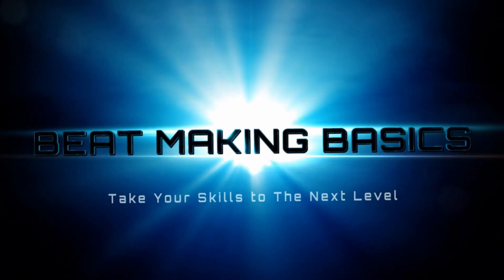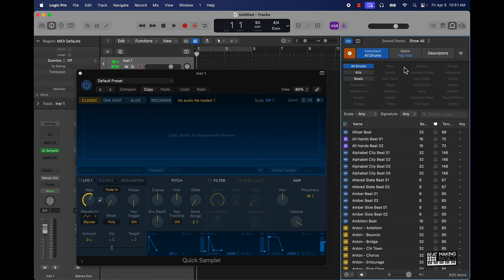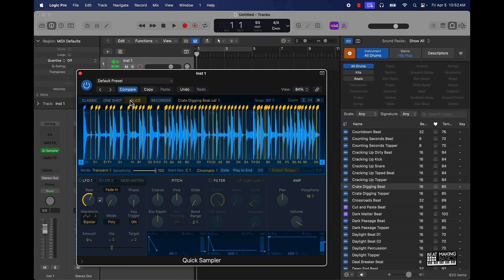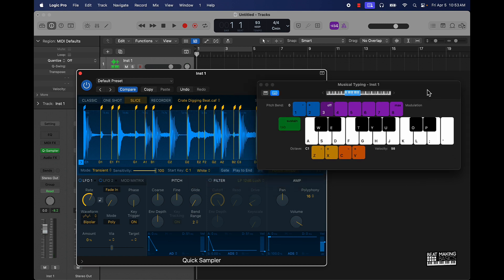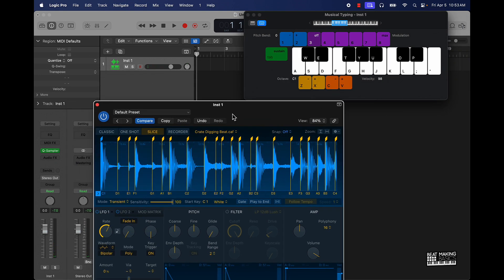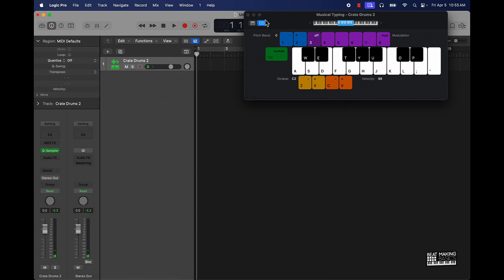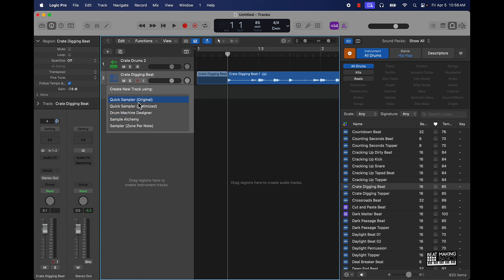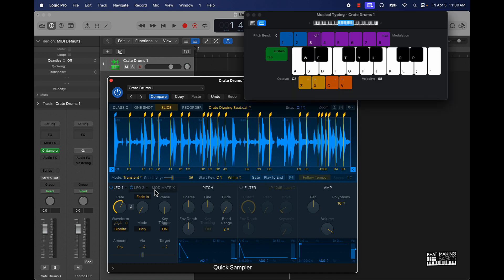The Quickest Way To Chop Drum Samples In Logic Pro X (2024 Edition)